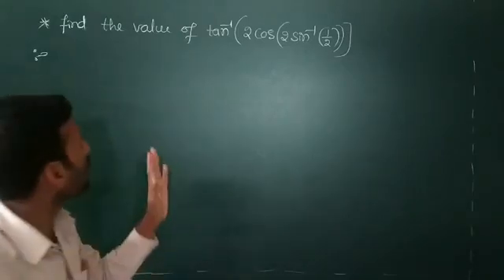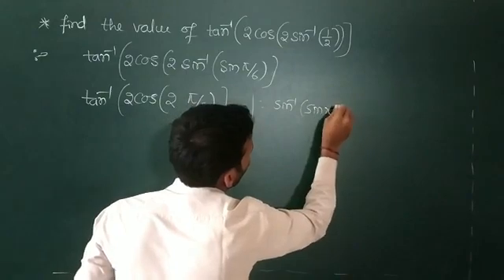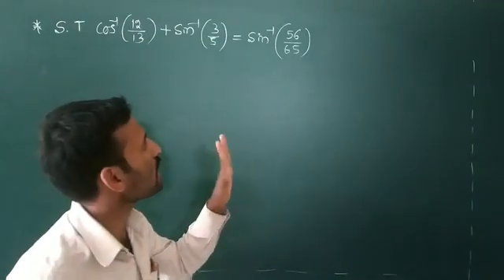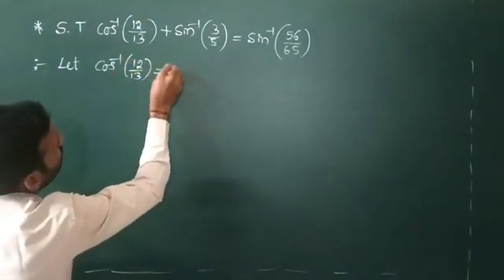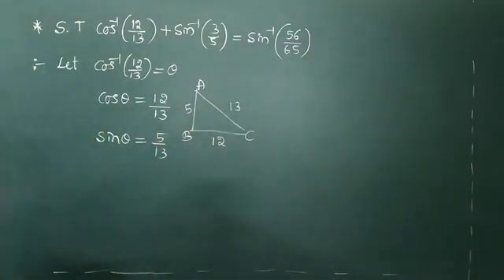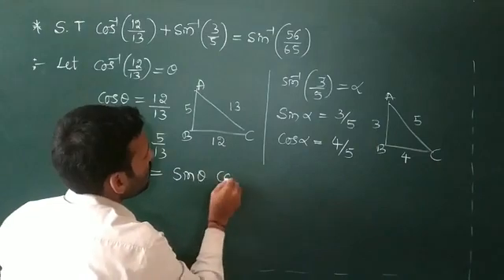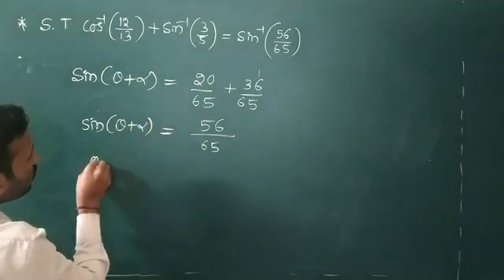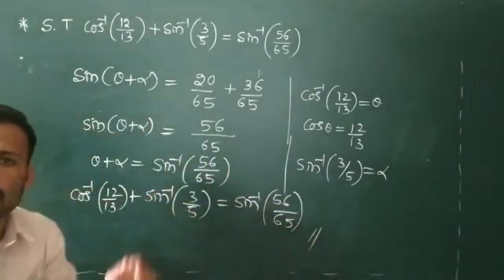PUC 2 Mathematics